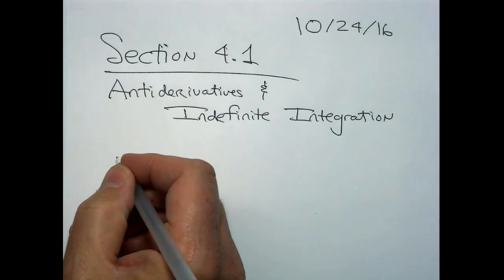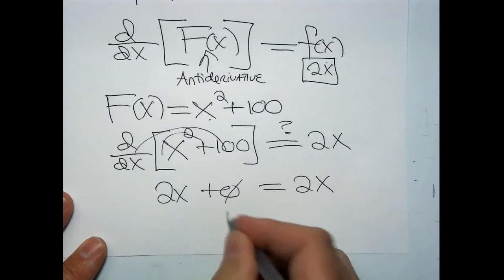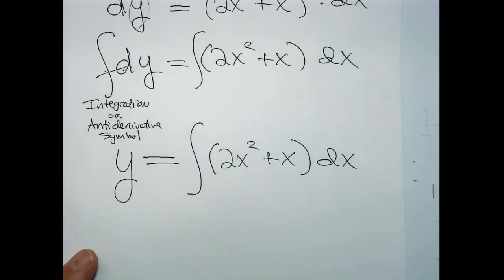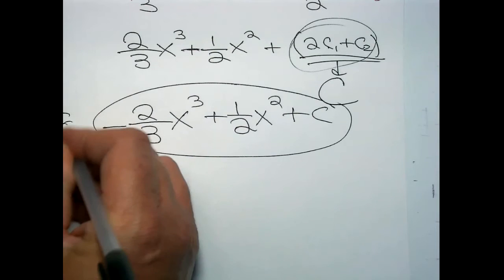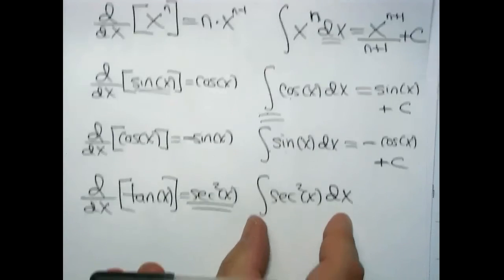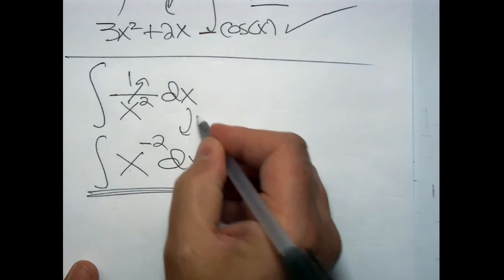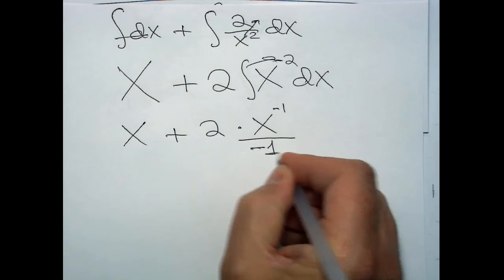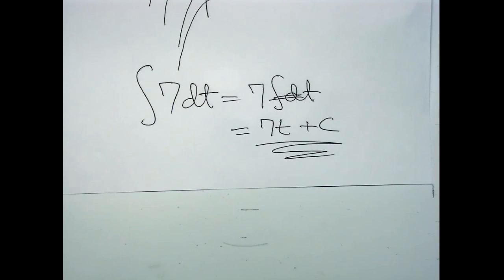Calculus I: Section 4.1 - Antiderivatives and Indefinite Integration